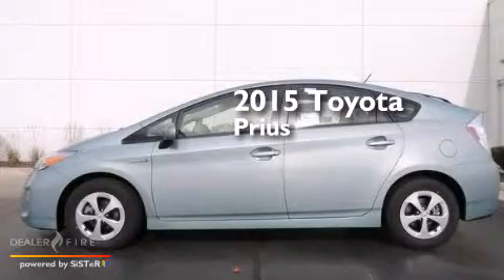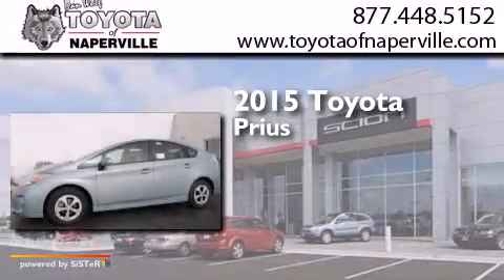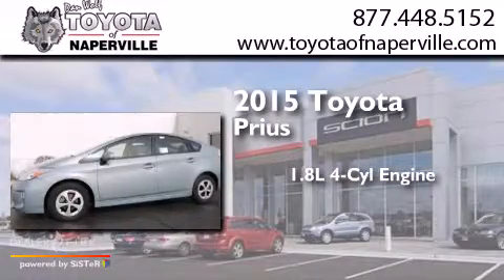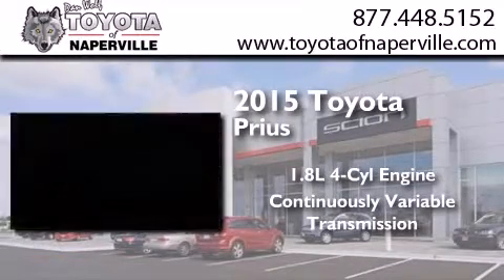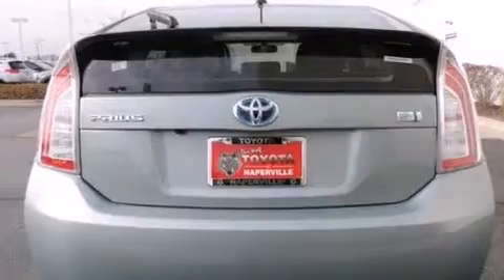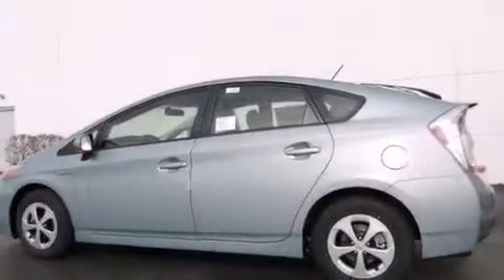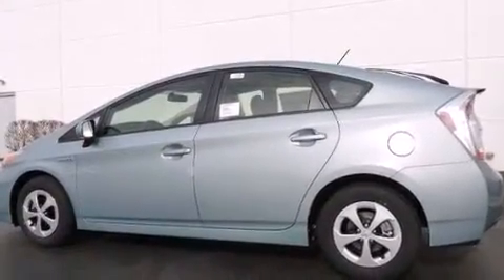2015 Toyota Prius Napervillle IL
We have been honored to serve the Napervillle IL area , we promise that your experience at our dealership will exceed your expectations ! Year : 2015 Make : Toyota Model : Prius Engine : 1.8l 4-cylinder dohc 16v vvt-i Trans . Napervillle , IL 60540